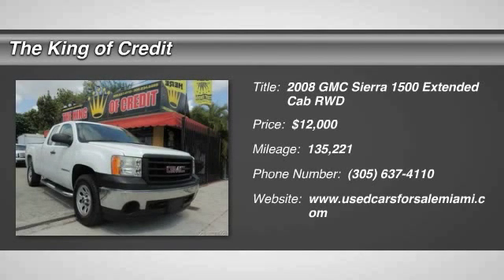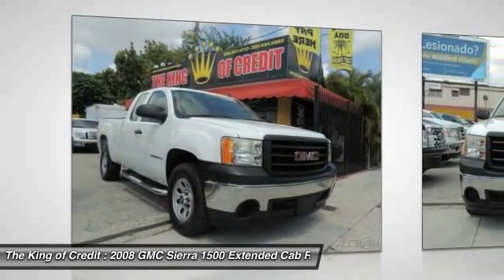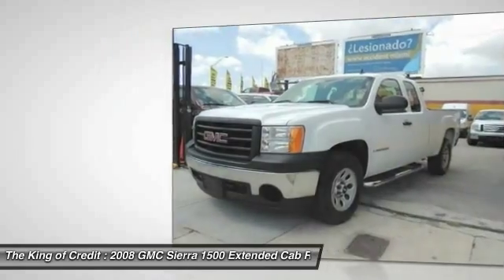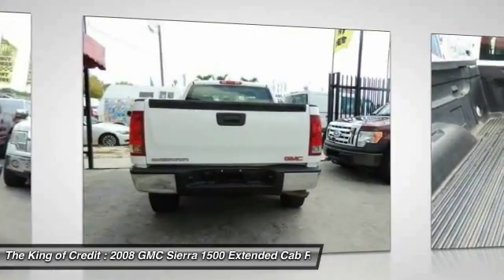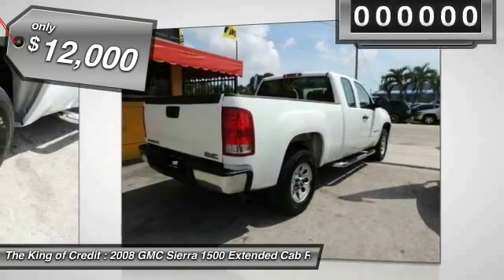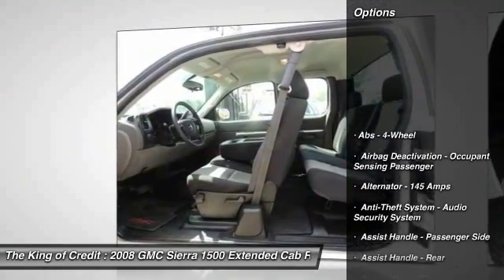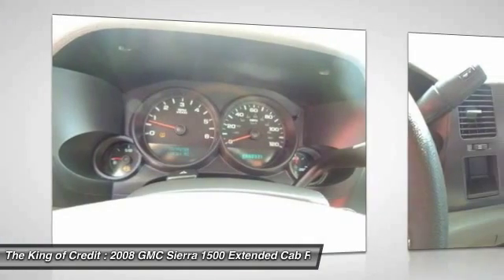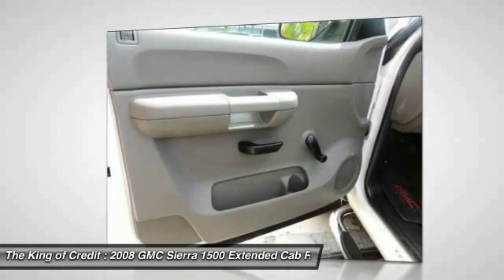2008 GMC Sierra 1500 Miami FL 10660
2008 GMC Sierra 1500 Work Truck 2WD 4dr Extended Cab 5.8 ft. SB

Pick up this  2008 GMC Sierra 1500, available today at The King of Credit. Featuring Automatic transmission, it has 135221 miles. This could be the one you've been searching for.